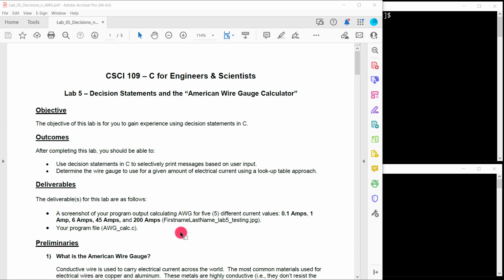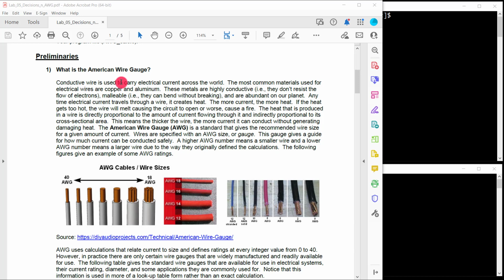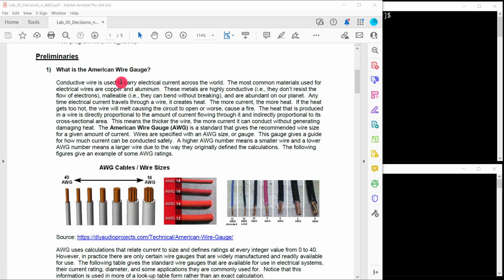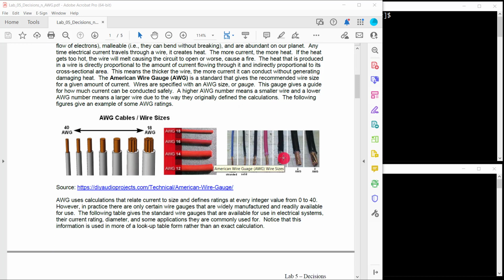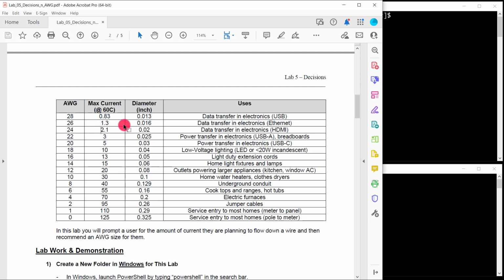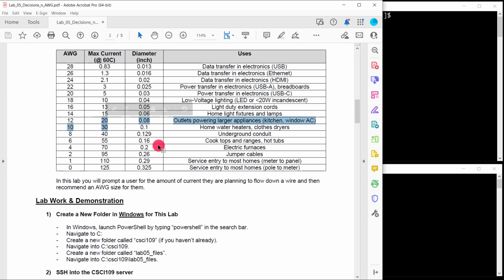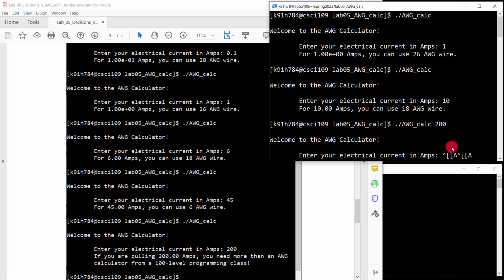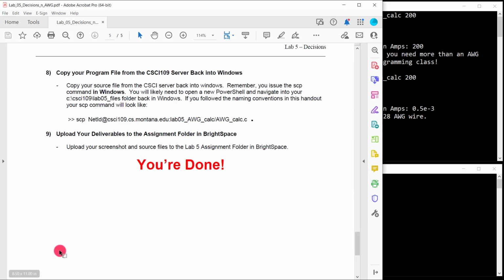CSCI 109 - Lab 5 Overview - C Decisions and the "American Wire Gauge Calculator"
This video gives an overview of the CSCI 109 lab 5 on decision statements in C and the "American Wire Gauge Calculator".